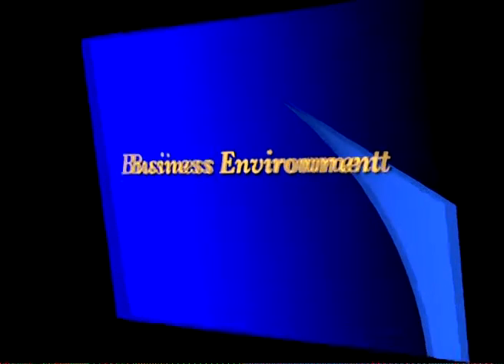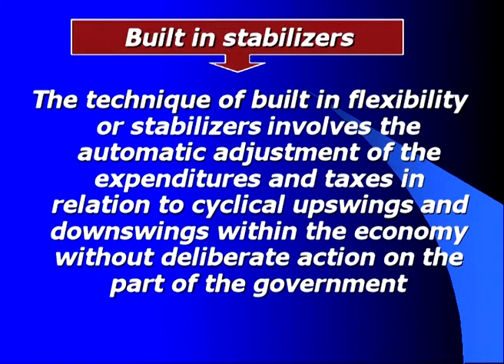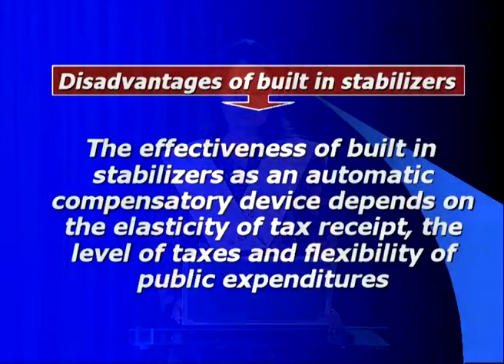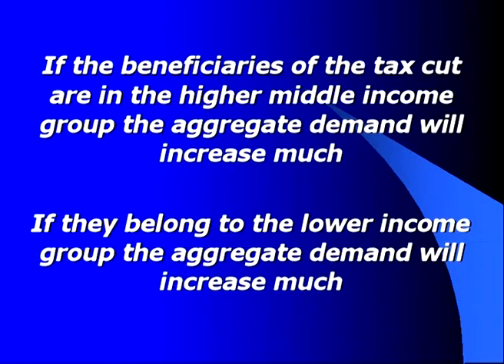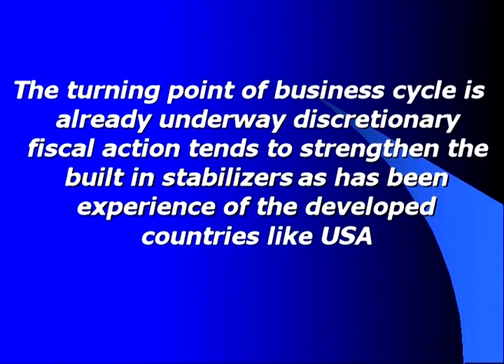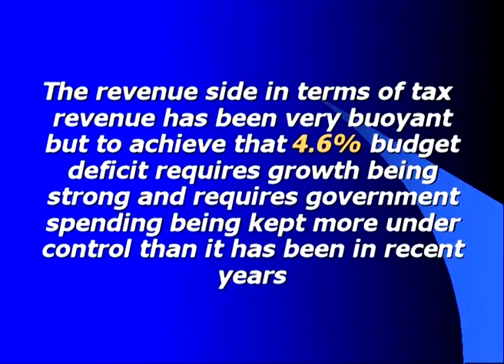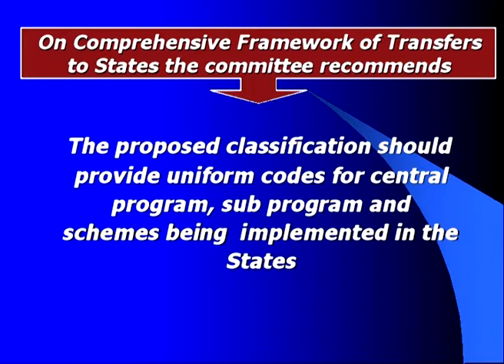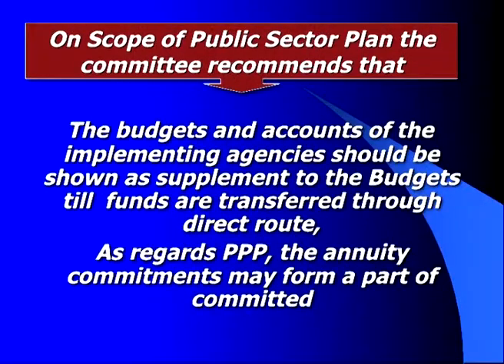Fiscal Policy Part 4